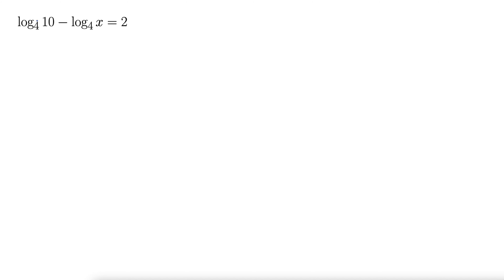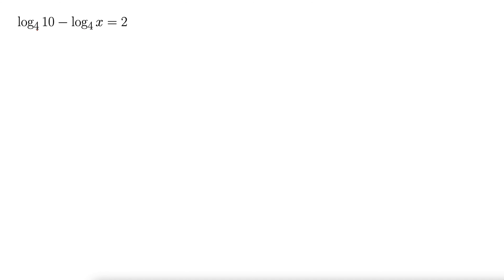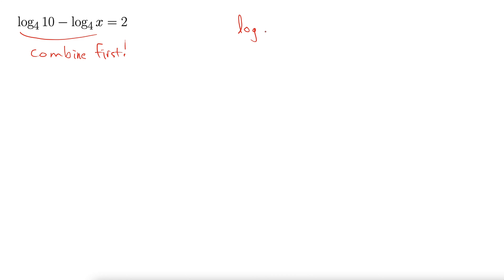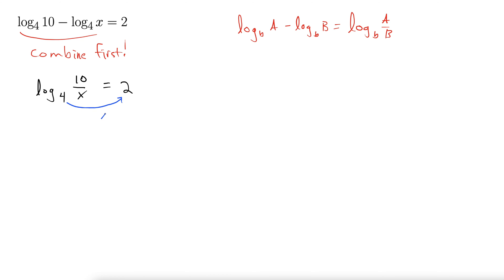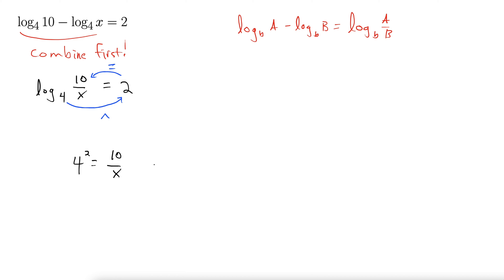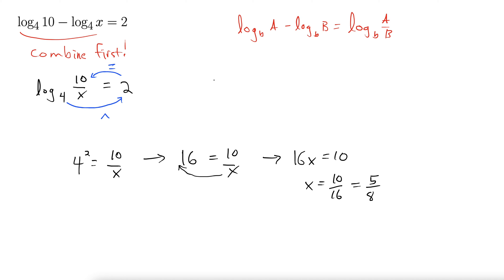Using Properties of Logarithms to Solve a Subtraction Log Equation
This video shows how to use the properties of logarithms to solve a logarithmic equations involving subtraction.  The equation is then converted to exponential form to be solved.